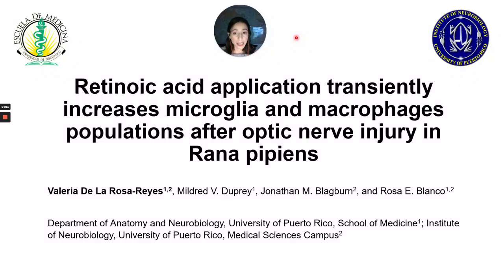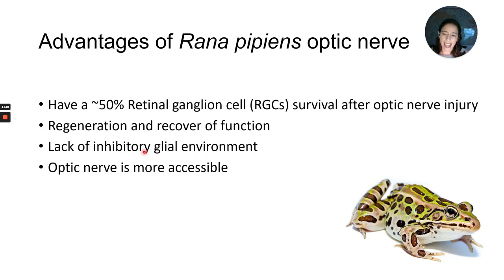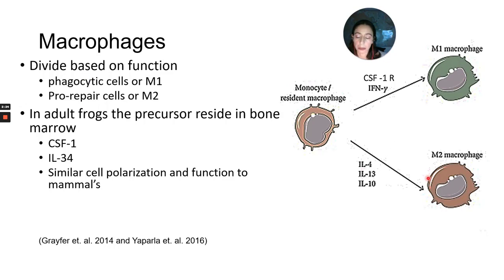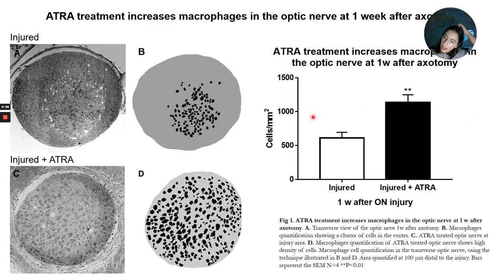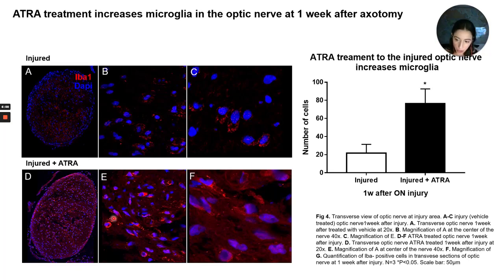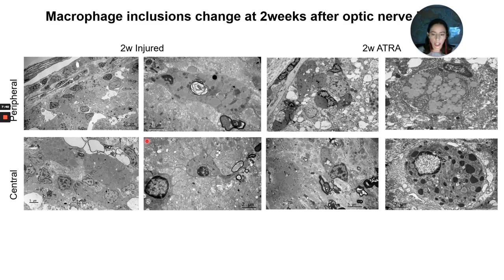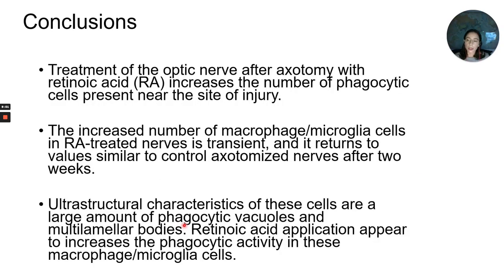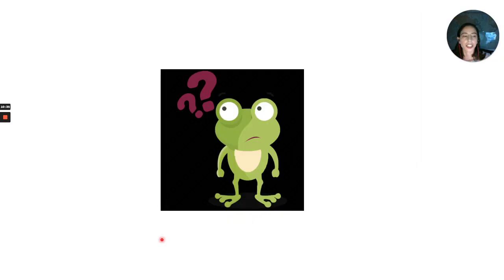Retinoic acid application transiently increases microglia and macrophages populations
Puerto Rico Neuroscience Video